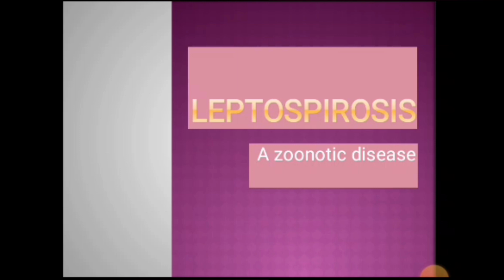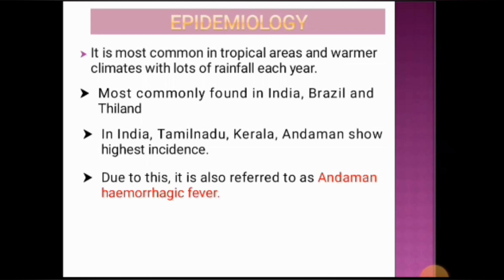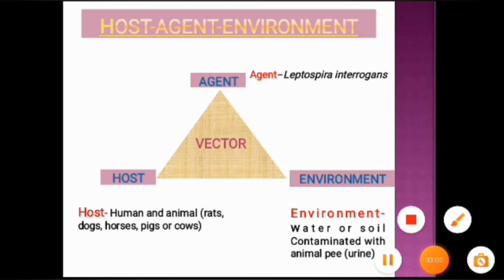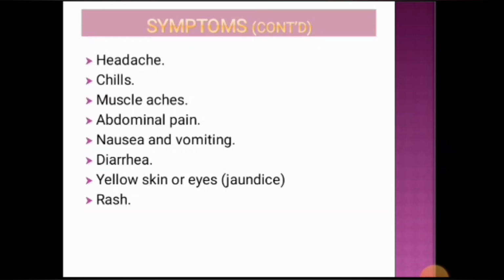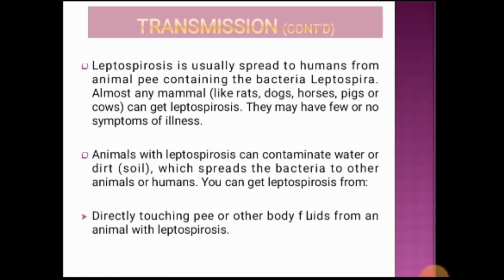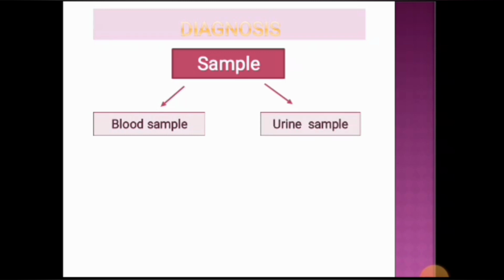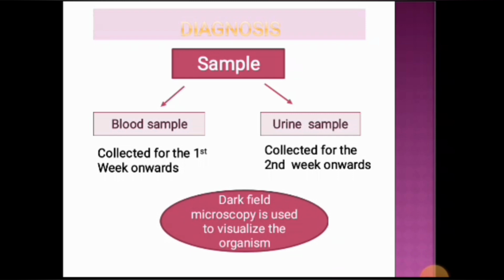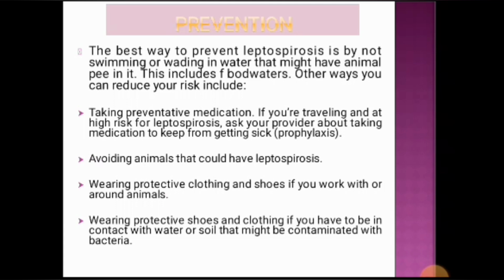Leptospirosis:Epidemiology, Bacteriology, Symptoms, Transmission, Diagnosis, Prevention, Treatment.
Leptospirosis, zoontotic disease, Weil's disease, spirochete, Leptospirosis:Epidemiology, bacteriology,  symptoms, transmission,  diagnosis, prevention, treatment